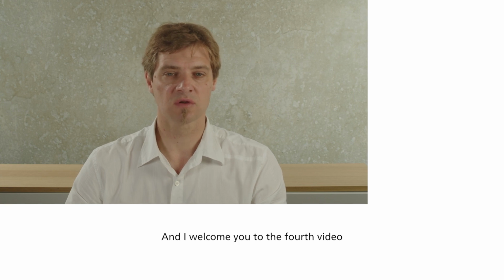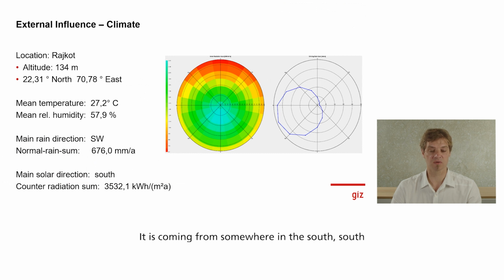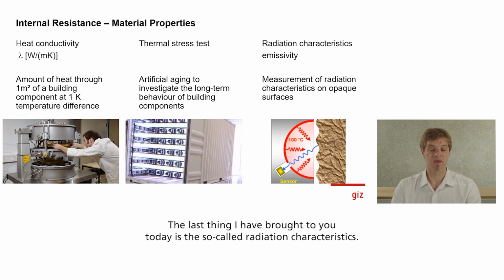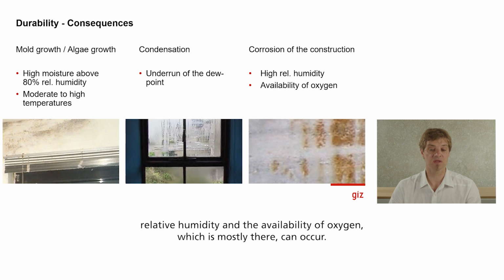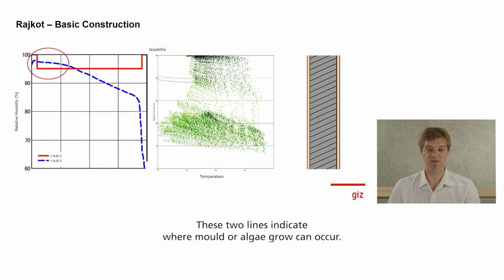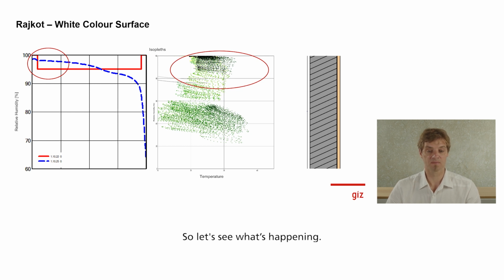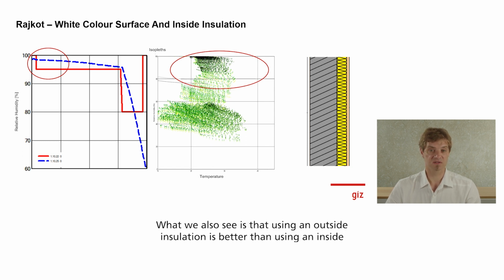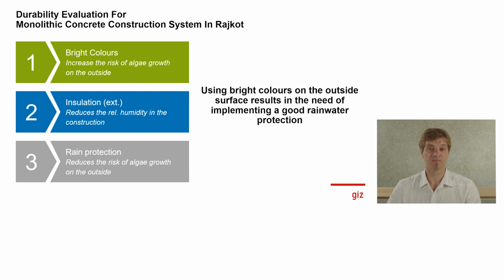Durability Optimisation 2.4 : LIGHT HOUSE PROJECT (LHP) AT RAJKOT